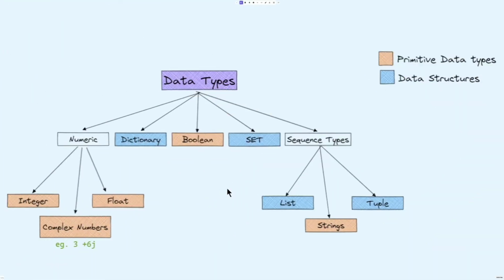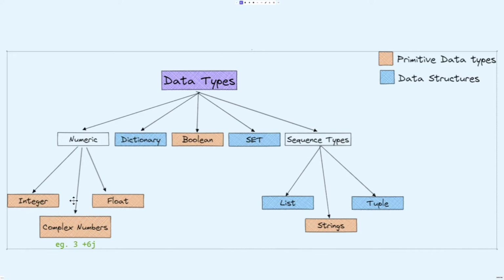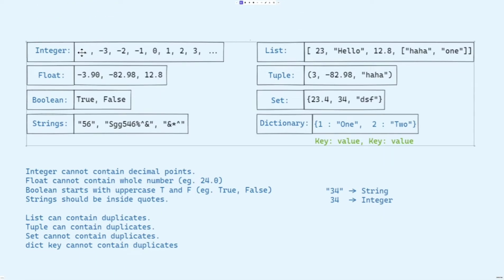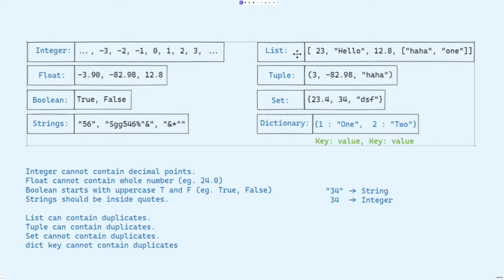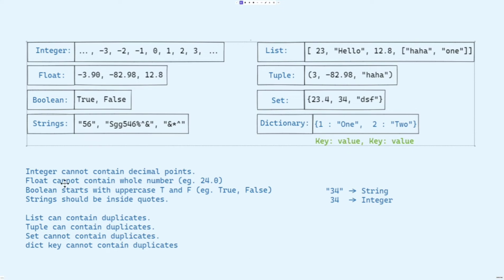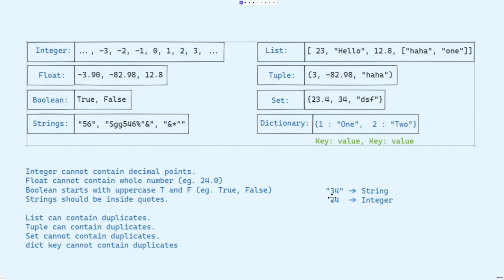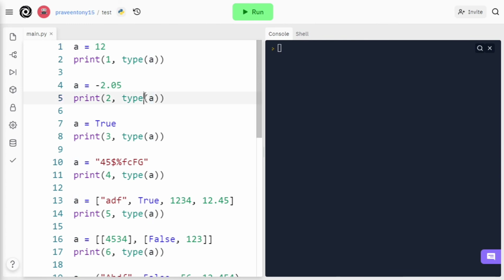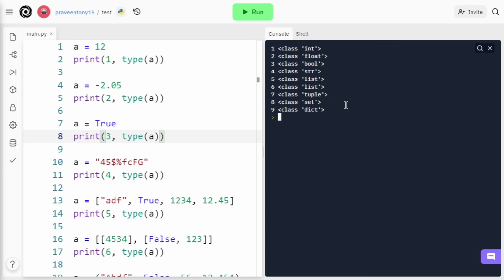Data Types and Structures in Python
Hey viewers, In this video you will learn everything you need to know about Python Complete  Data Types.

Data Types and Structures

Integer    |    Float      |    Boolean    |    Strings
List          |    Tuple     |         Set        |    Dictionary

TIMESTAMPS
00:00 Data Types in Python
00:25 Data Types Classification Python
01:00 Examples of Data Types Python
02:48 Basic Rules of Data Types Python
04:05 Example as Python code

Hoping to see you Again!